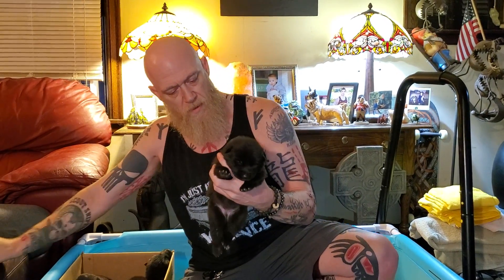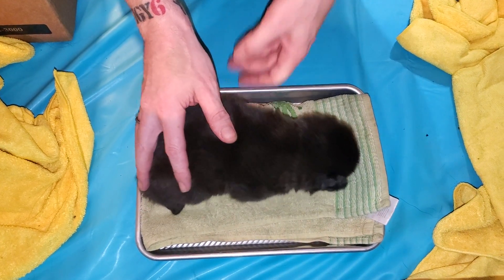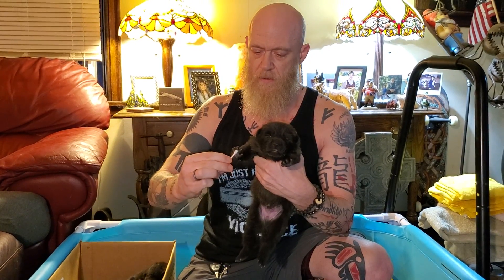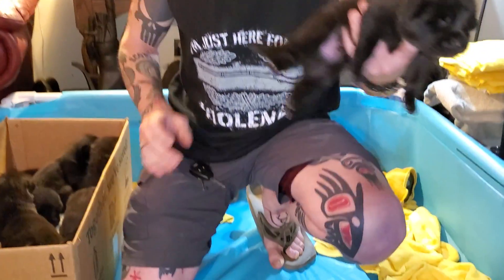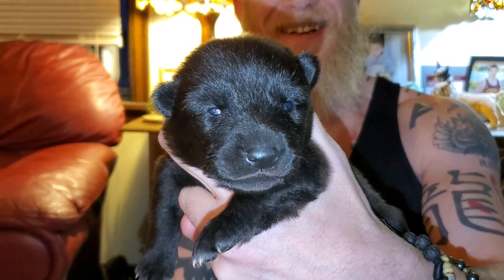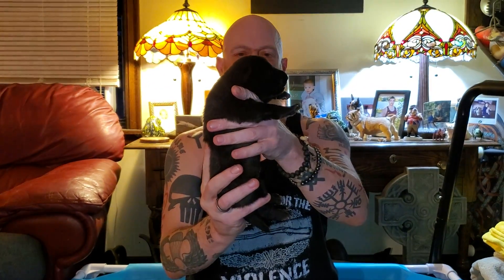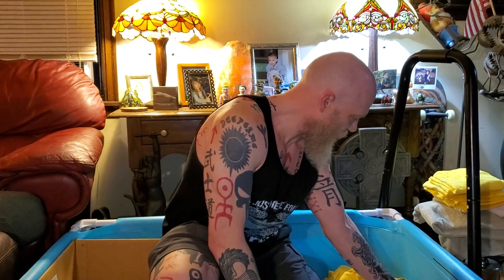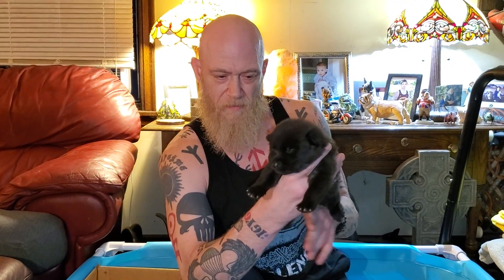Early Neurological Stimulation with Puppies - Creating Super Puppies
For the best start in life possible, among other things such as quality diet and early socialization, I use the Early Neurological Stimulation Program when raising our puppies, as research shows there are many benefits.

!!! YES, I KNOW I SAID 12 WEEKS INSTEAD OF 12 DAY OLD PUPPIES AT THE BEGINNING OF THE VIDEO (D'OH!).

Methods of Stimulation

The U.S. Military program called "Bio Sensor" was developed and later, it became known to the public as the "Super Dog" Program. Based on years of research, the military learned that early neurological stimulation exercises could have important and lasting effects. Their studies confirmed that there are specific time periods early in life when neurological stimulation has optimum results. The first period involves a window of time that begins at the third day of life and lasts until the sixteenth day. It is believed that because this interval of time is a period of rapid neurological growth and development, and therefore is of great importance to the individual.

The "Bio Sensor" program was also concerned with early neurological stimulation in order to give the dog a superior advantage. Its development utilized five exercises which were designed to stimulate the neurological system. Each workout involved handling puppies once each day. The workouts required handling them one at a time while performing a series of five exercises. Listed in order of preference the handler starts with one pup and stimulates it using each of the five exercises. The handler completes the series from beginning to end before starting with the next pup. The handling of each pup once per day involves the following exercises:

1. Tactile stimulation
Holding the pup in one hand, the handler gently stimulates (tickles) the pup between the toes on any one foot using a Q-tip. It is not necessary to see that the pup is feeling the tickle. Time of stimulation 3 - 5 seconds.

2. Head held erect
Using both hands, the pup is held perpendicular to the ground, (straight up), so that its head is directly above its tail. This is an upwards position. Time of stimulation 3 - 5 seconds.

3. Head pointed down
Holding the pup firmly with both hands the head is reversed and is pointed downward so that it is pointing towards the ground. Time of stimulation 3 - 5 seconds.

4. Supine position
Hold the pup so that its back is resting in the palm of both hands with its muzzle facing the ceiling. The pup while on its back is allowed to sleep struggle. Time of stimulation 3-5 seconds.

5. Thermal stimulation
Use a damp towel that has been cooled in a refrigerator for at least five minutes. Place the pup on the towel, feet down. Do not restrain it from moving. Time of stimulation 3-5 seconds.

These five exercises will produce neurological stimulations, none of which naturally occur during this early period of life. Experience shows that sometimes pups will resist these exercises, others will appear unconcerned. In either case a caution is offered to those who plan to use them. Do not repeat them more than once per day and do not extend the time beyond that recommended for each exercise. Over stimulation of the neurological system can have adverse and detrimental results. These exercises impact the neurological system by kicking it into action earlier than would be normally expected. The result being an increased capacity that later will help to make the difference in its performance. Those who play with their pups and routinely handle them should continue to do so because the neurological exercises are not substitutions for routine handling, play socialization or bonding.

Benefits of Stimulation

Five benefits have been observed in canines that were exposed to the Bio Sensor stimulation exercises. The benefits noted were:

• Improved cardio vascular performance (heart rate)
• Stronger heart beats
• Stronger adrenal glands
• More tolerance to stress and
• Greater resistance to disease.

In tests of learning, stimulated pups were found to be more active and were more exploratory than their non- stimulated littermates over which they were dominant in competitive situations. Secondary effects were also noted regarding test performance. In simple problem solving tests using detours in a maze, the non-stimulated pups became extremely aroused, wined a great deal, and made many errors. Their stimulated littermates were less disturbed or upset by test conditions and when comparisons were made, the stimulated littermates were more calm in the test environment, made fewer errors and gave only an occasional distress when stressed.